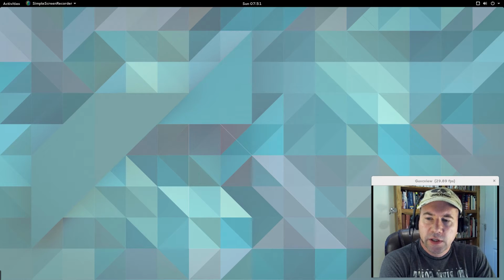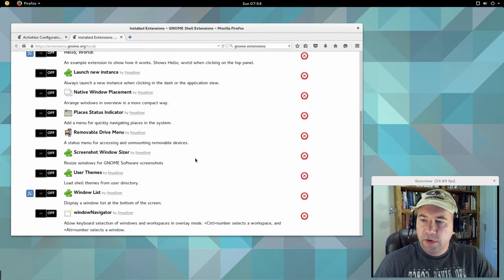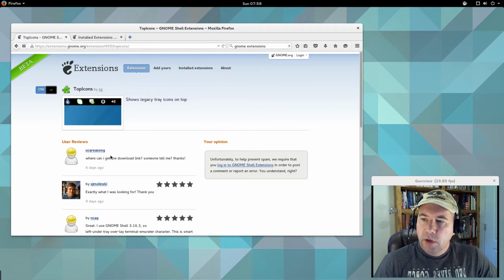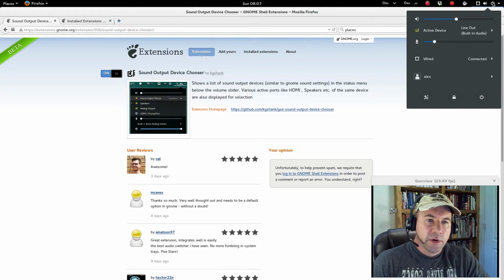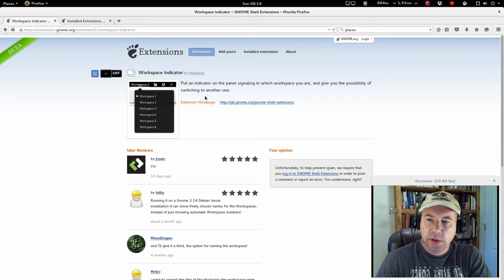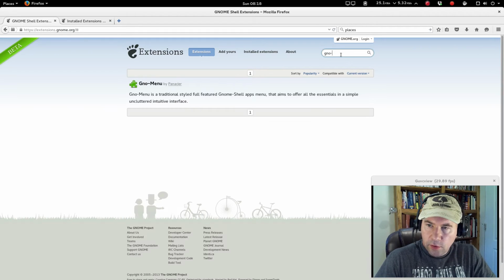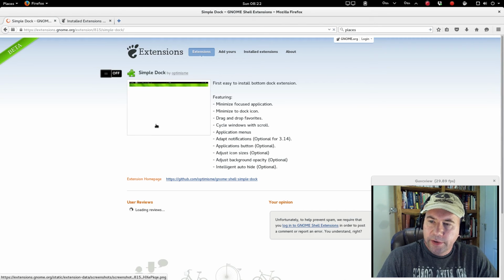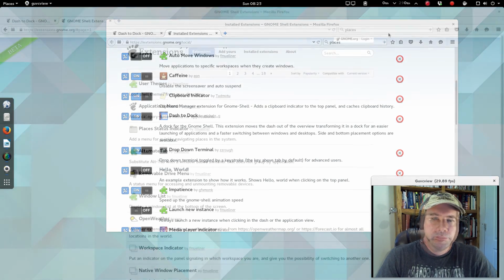My Favorite Gnome Extensions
Today we look at my favorite extensions for the gnome desktop.  To download visit

Extensions I use

Activities Configuration
Caffeine
Drop Down Terminal
Topicons
Impatients
Media player Indicator
Netspeed
Places Status Indicator
Sound Output Device Chooser
User Themes
Multi Monitors Add On
Clipboard Indicator

Other Useful Extensions

Workspace Indicator
Window List
System Monitor
Applications Menu
Removable Drive Menu
Open Weather
Skype Integration
Shutdown Timer
Battery Percentage
AppKeys
Messaging Menu
Coverflow Alt-Tab
Switcher
Refresh Wifi Connections

Extensions that add a Traditional Menu

Slingshot Gnome
Application Menu
Gno-Menu
Frippery Applications Menu

Extensions that Tweak the Top Bar

MMOD Panel
TopIcons
Hide Top Panel
Hide Top Bar
Transparent Top Bar
Gradient Top Bar